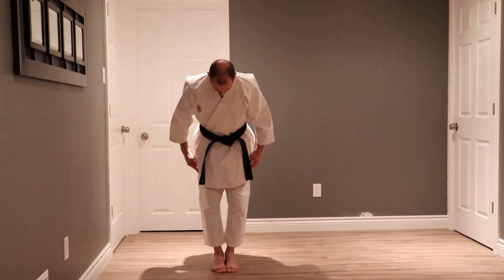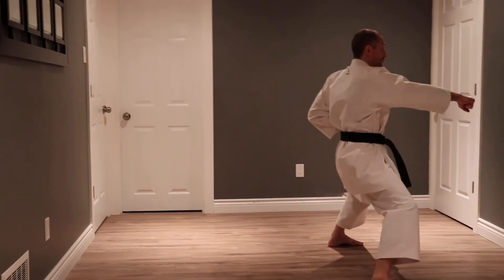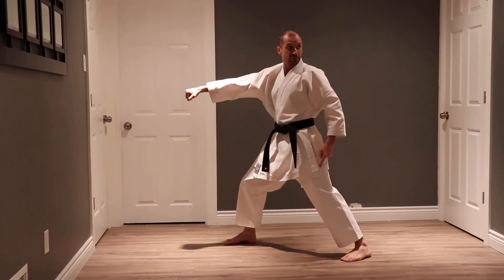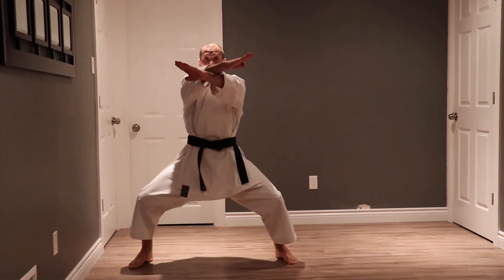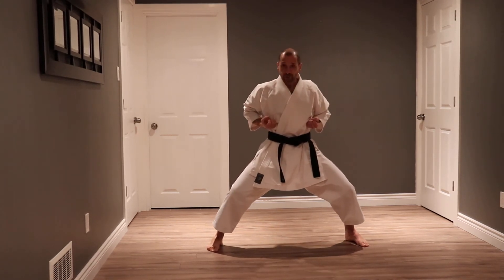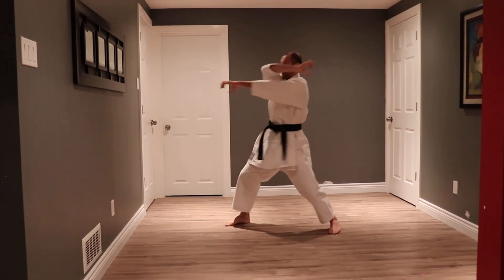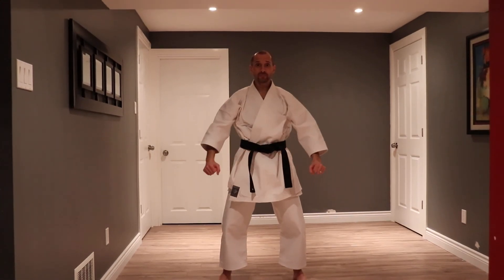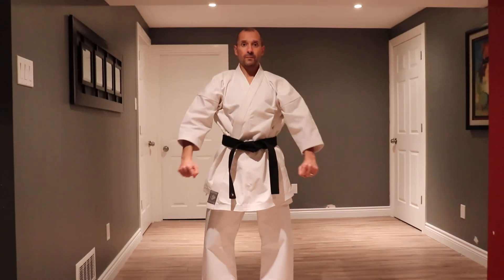Shi Ho Hai Kata with Sensei Dom Aversa